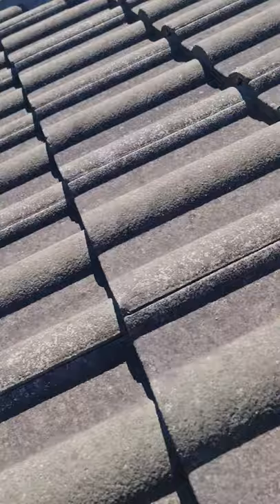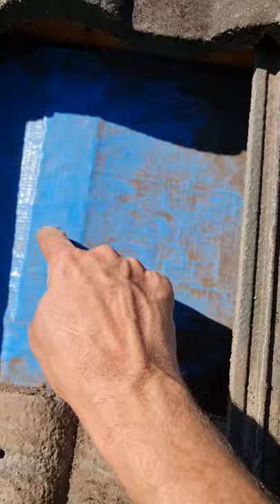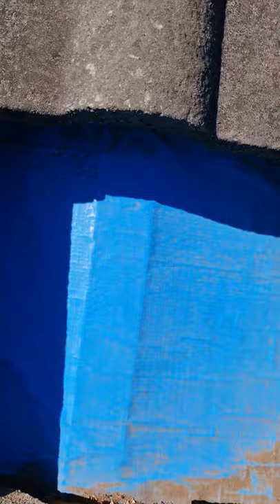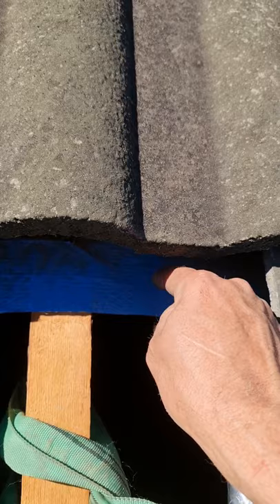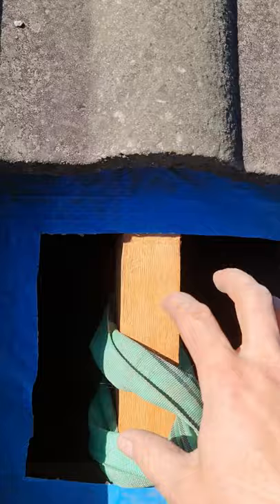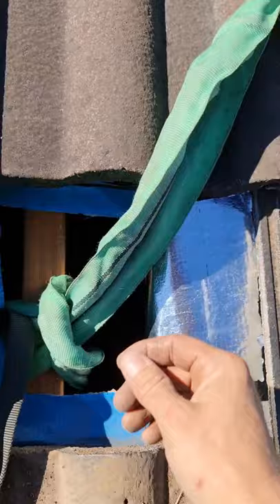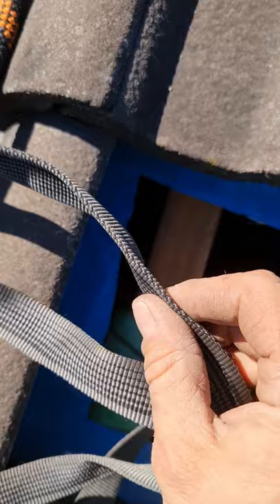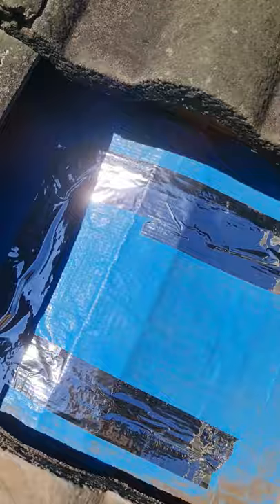How to Harness up on a tile roof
I see the question come up occasionally. And until recently I thought it was a basic thing that gets covered in the safe work at heights course but after some of my crew recently did theirs, and after talking to others. It would appear not.

This how we do it on tiles. As always, safety starts and stops with YOU. This video is general advice only and you must decide if its safe and/or legal where you are.